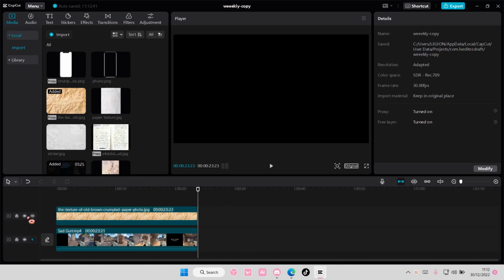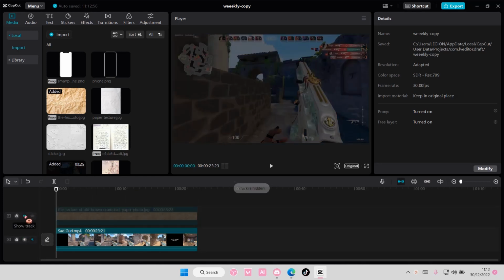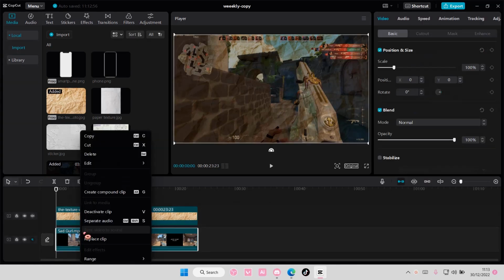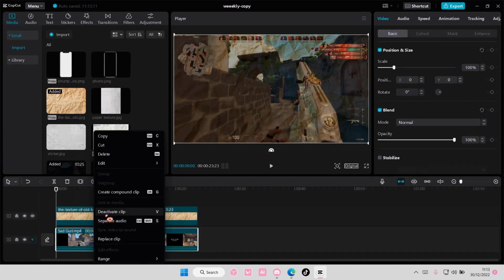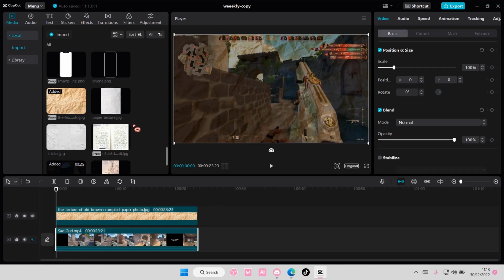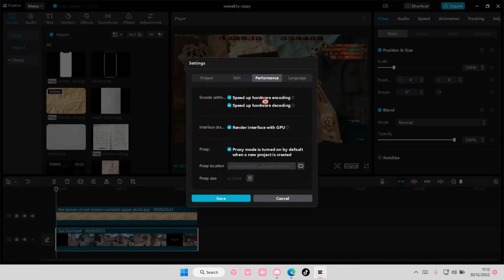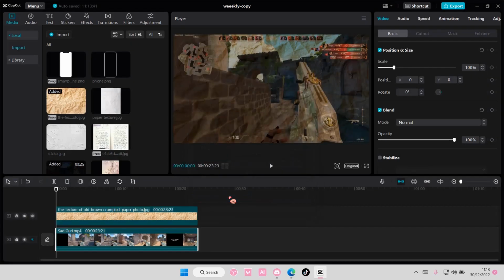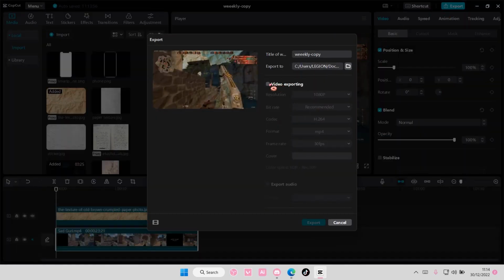FIXED Can't Export Videos In CapCut For PC NEW UPDATE January 2023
Learn how you can export videos in CapCut PC by watching this video.